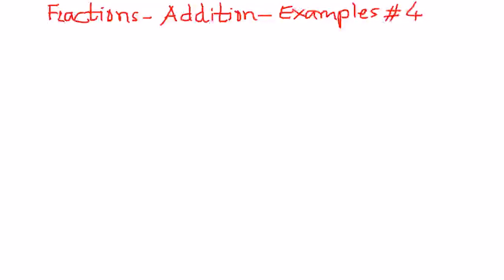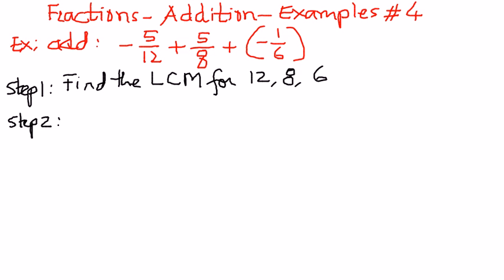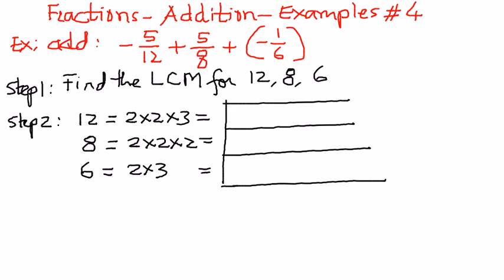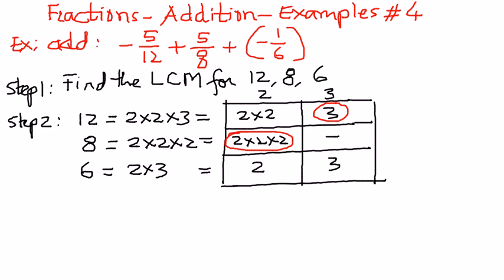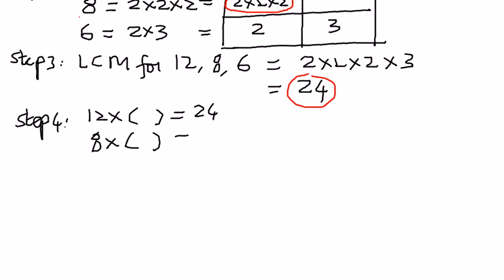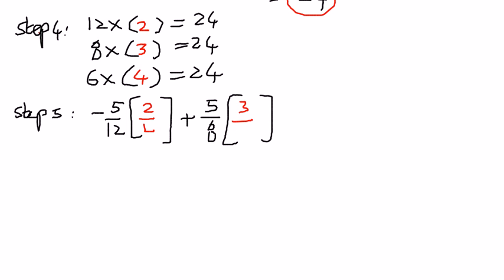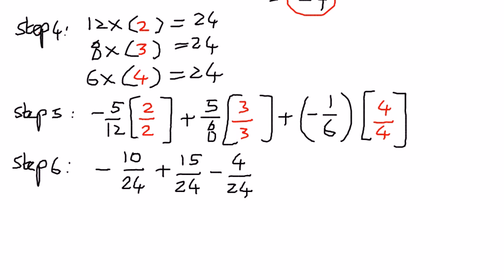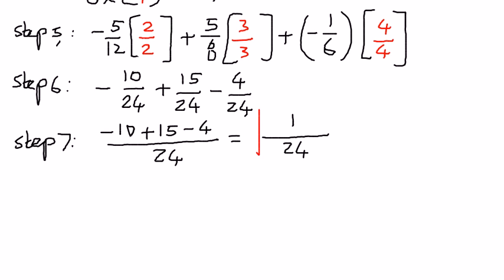Fractions - Additions - Examples # 4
In this presentation we shall see how to perform addition of fractions with different denominators.